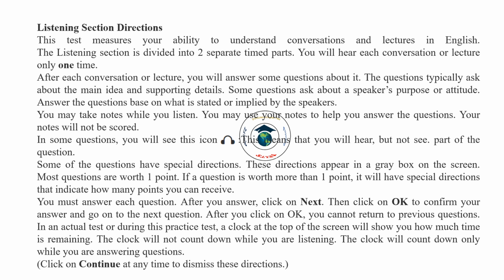TOEFL Listening - Practice 3 - All types of Questions and Answer Included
You should know all types of listening questions for the TOEFL iBT test. It's great to learn these structures and make it easy to master in the TOEFL iBT listening section.